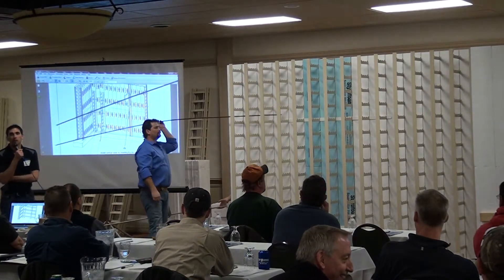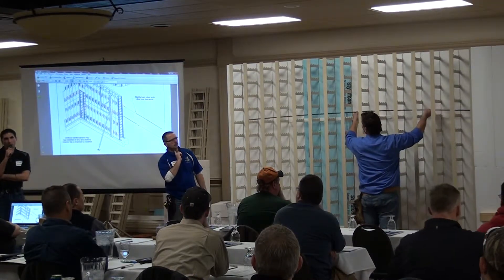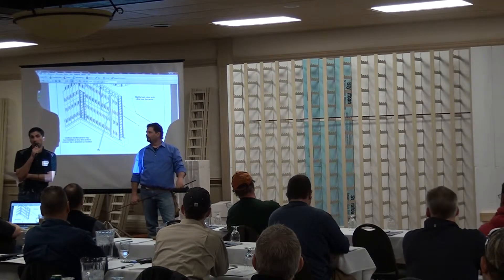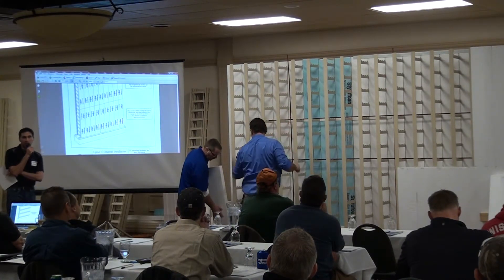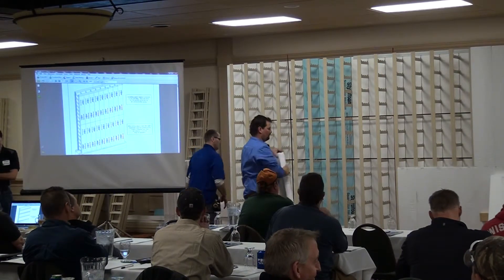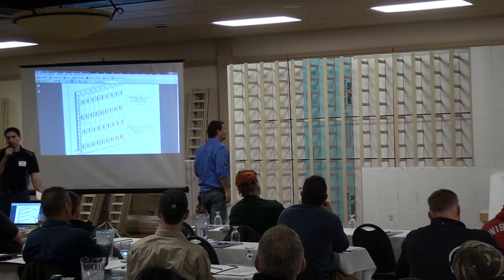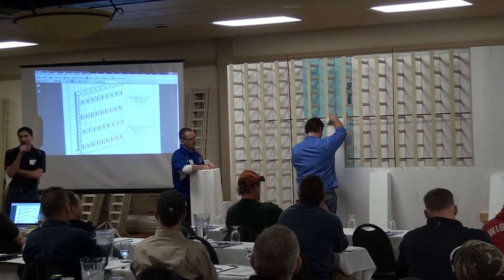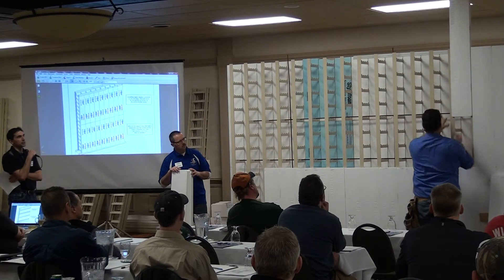Insulated Concrete Forms 2015 Training Seminar - Installing Rebar and Electrical Chase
Installing rebar and electrical chase with Insulated Concrete Forms by TF Forming Systems.